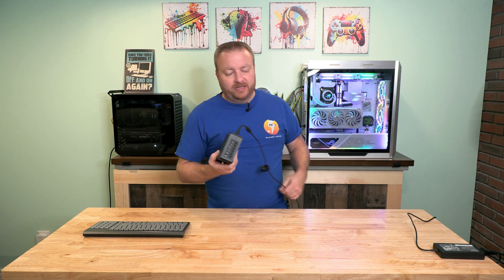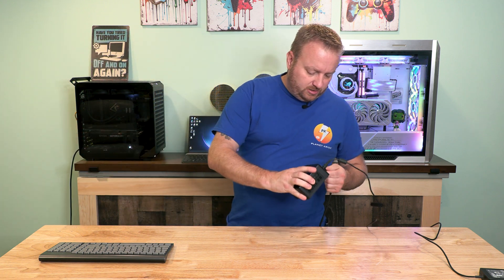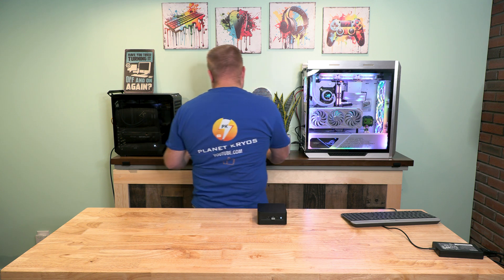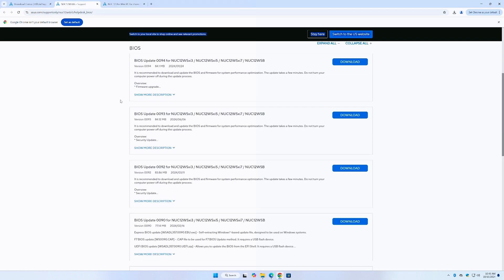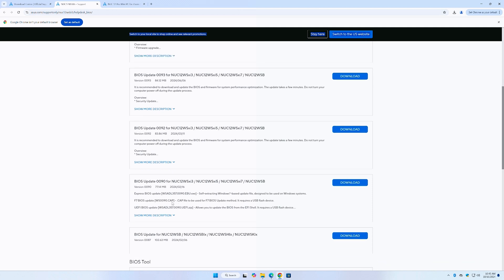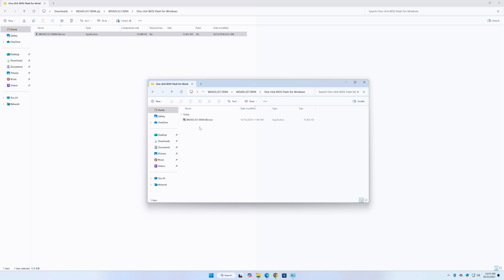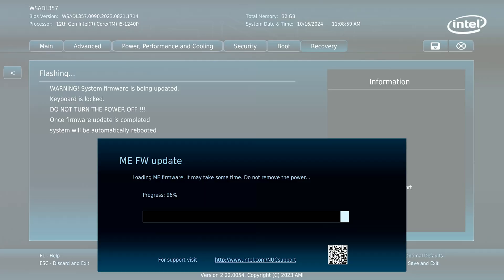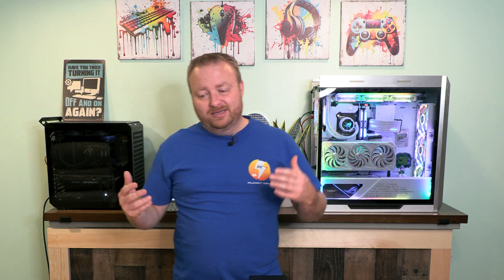Intel NUC 12WSH Mini PC BIOS Update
I found the easiest way was to go through the ASUS website and download the bios and let window update the bios like I showed.

LINK's BELOW!!!

TP Link Switch 1Gbps: